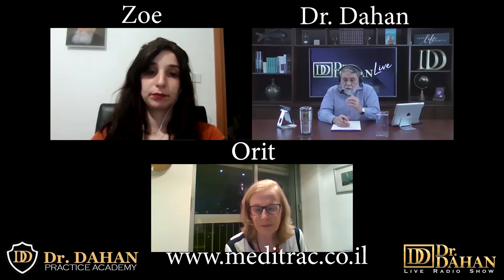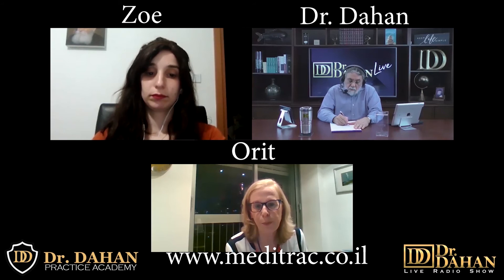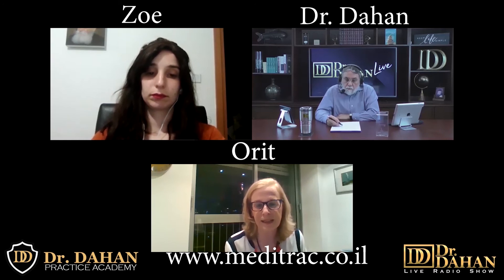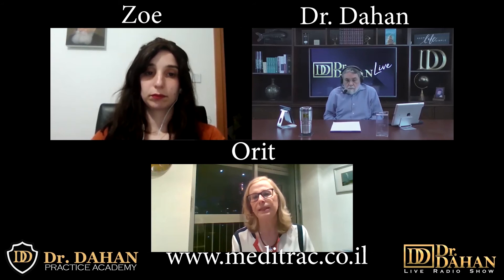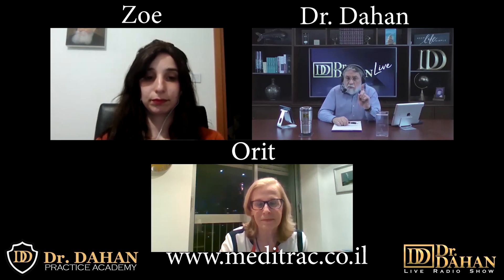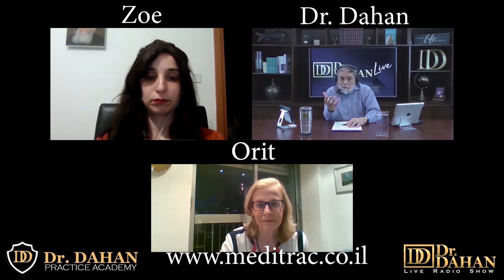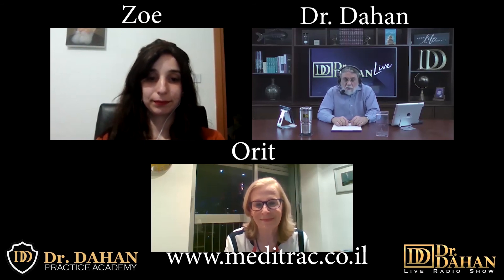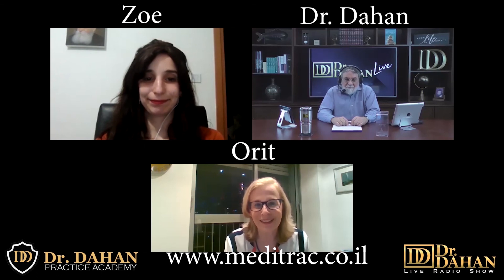Vertetrac - The Ultimate Back Treatment Option For Your Patients - Interview #1 with Zoe and Orit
Welcome to the Dr. Dahan Daily Live Show like never been done before! Watch Dr. Dahan answer and advise healthcare doctors regarding issues of medical protocol, management, marketing, and self-development. Dr. Dahan’s vast experience in healthcare allows practitioners to maximize their management skills, expand their practice management skills, and increase revenue while minimizing debt. Daily, Dr. Dahan will address a specific management issue, while answering emailed questions as well as taking live calls.

The show live streams on YouTube M-Th, 10-11 a.m. PST.

Call us with your practice challenges or any questions about your clinic.

Info:
Dr. Dahan ran his own practice for twelve years, owning two clinics in Southern California before he became a consultant. Now he is the senior consultant at a national company that services thousands of practices across the country. Dr. Dahan also writes blogs for the VJ Posts and has appeared on the Charlie Harary Radio Show. In 2019, Dr. Dahan has agreed, by popular demand to host Dr. Dahan Live Radio Show and share the secrets of what it takes to successfully grow your practice with integrity. With brilliant marketing strategies, unmatched healthcare consulting experience and clinic integration expertise, Dr. Dahan has so much to offer. A gifted speaker and accomplished writer, Dr. Dahan shares his advice in his unique, informative manner.